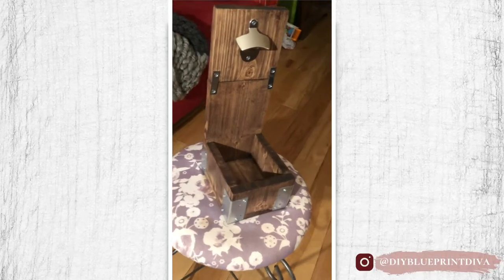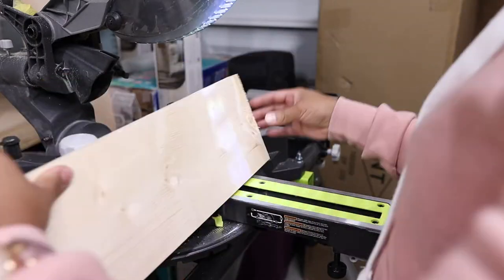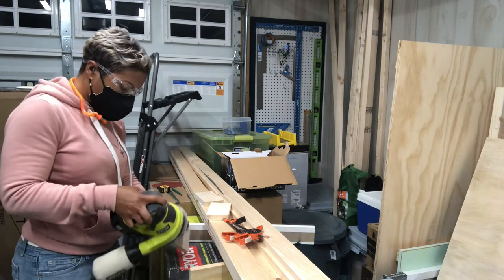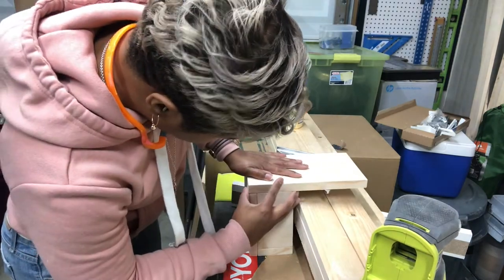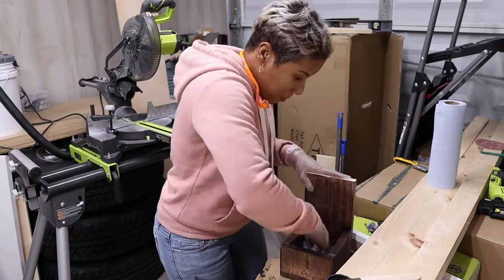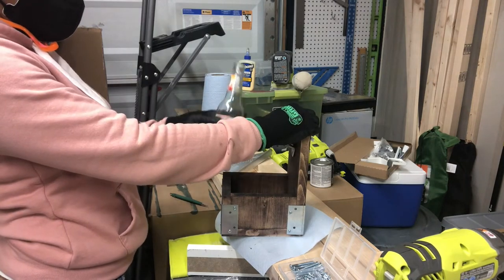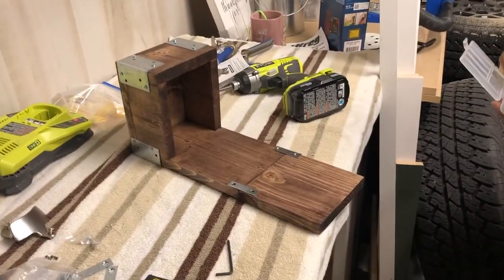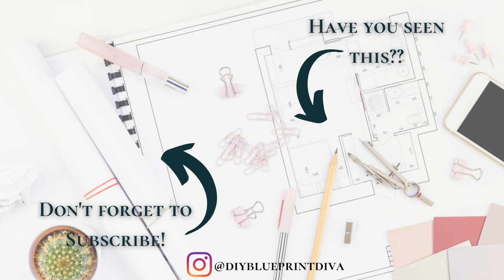DIY Bottle Opener | Gift Ideas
Brad Nailer
Orbital Sander
Bottle Cap Opener
90 Brackets (optional)
MUSIC
ES - Love On Me by KATNIP